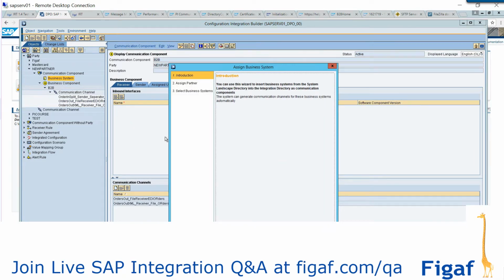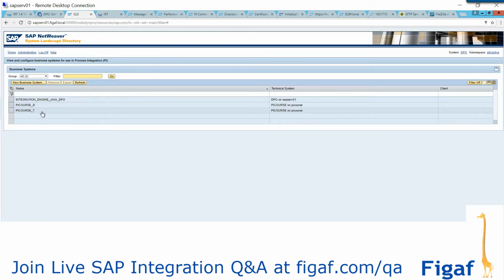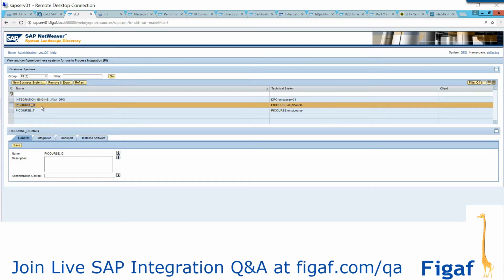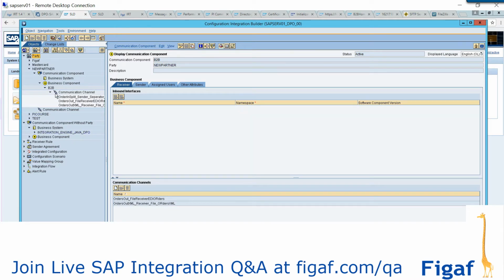Business Components vs Business Systems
What is the difference between a business system and business component?

A common question that a lot of people is trying to figure out. They have a lot of overlap and can be used for the same. So it is mostly an architectural difference they are used for.

If you can also get my SAP PI/PO course to learn more about how to use the platform.